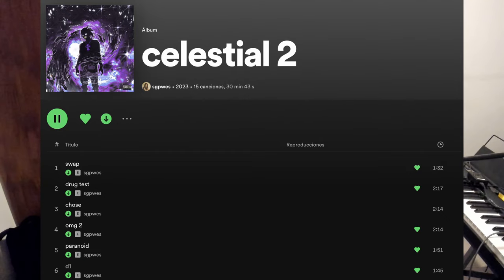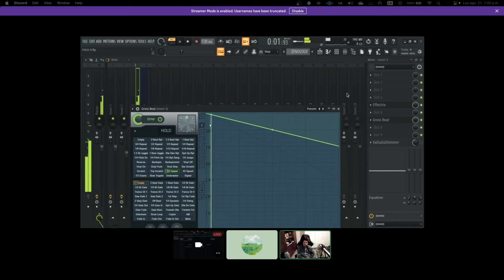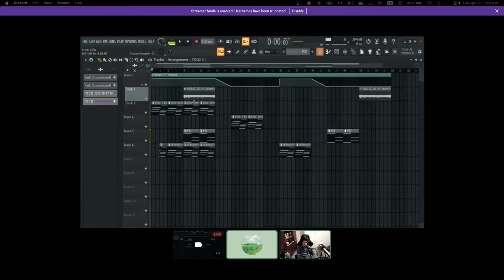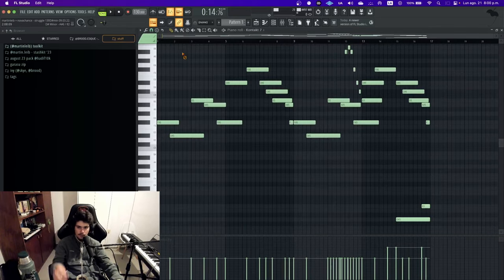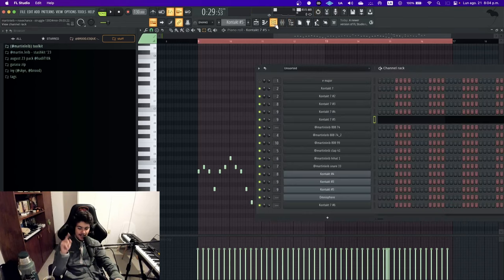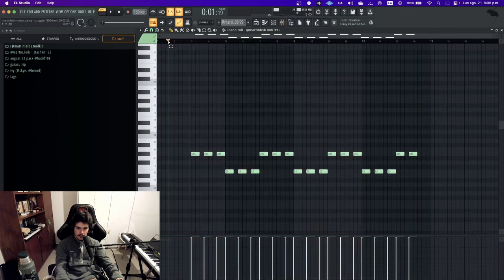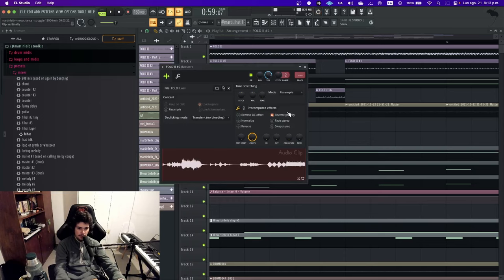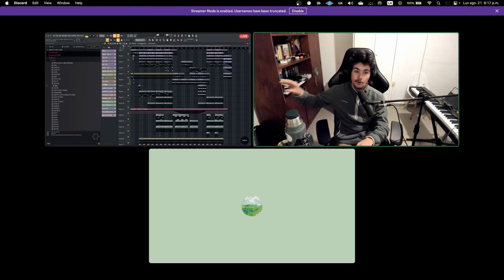[TUTORIAL] How to make beautiful beats for Sgpwes (D1 deconstruction) ft. Nova Chance